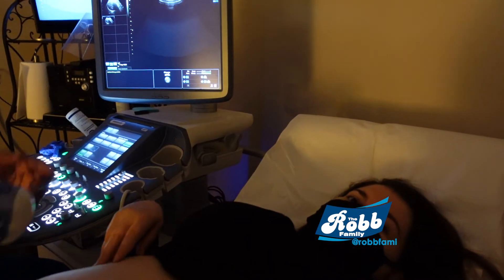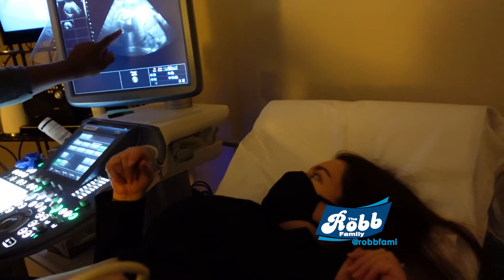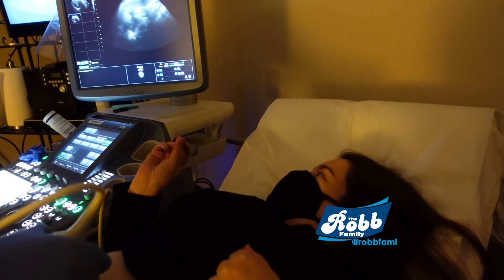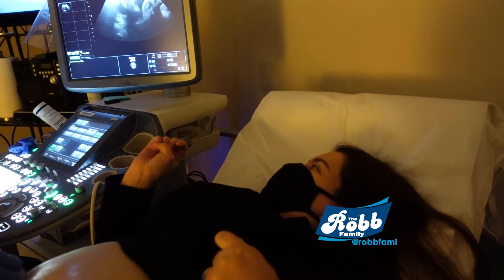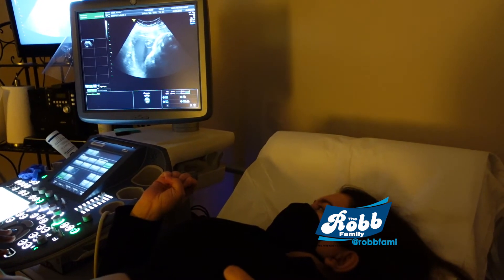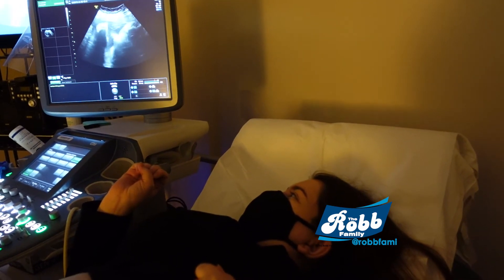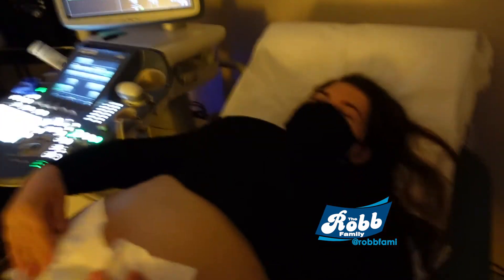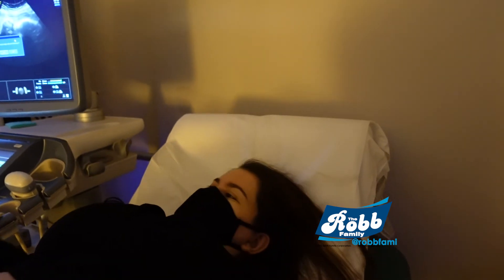The Robb Family Love At First Sight Ultrasound - Week 33 part 4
ALL content, logos, etc. (unless stated otherwise) are the sole copyrights and trademarks of The Robb Family Corporation.
The Robb Family - Journey with us as we explore the world and all that it encompasses while giving our perspectives on a multitude of topics and discussions. for more photos, videos, & articles by The Robb Family.
GET IN TOUCH WITH US